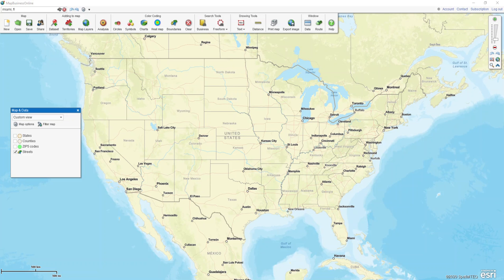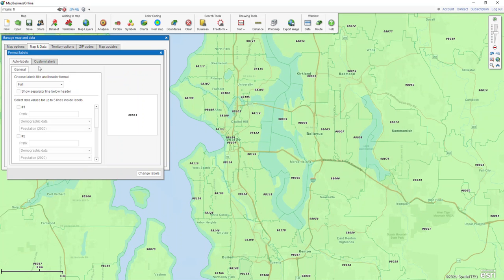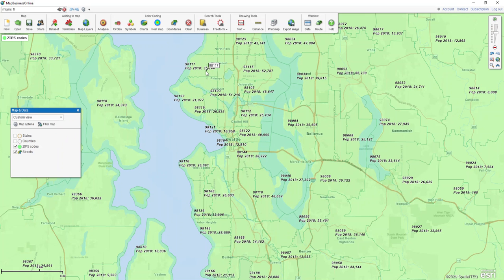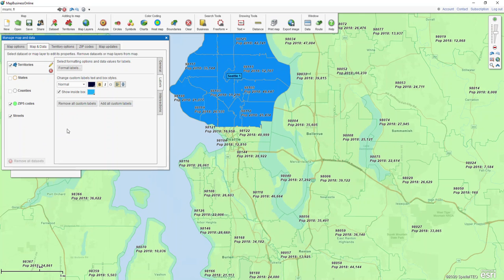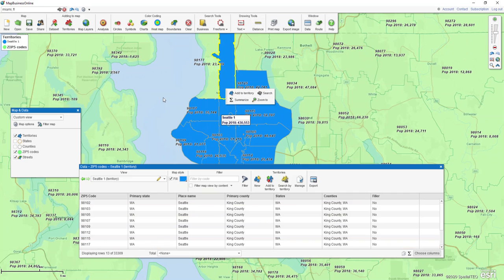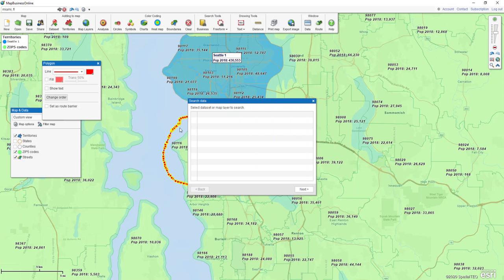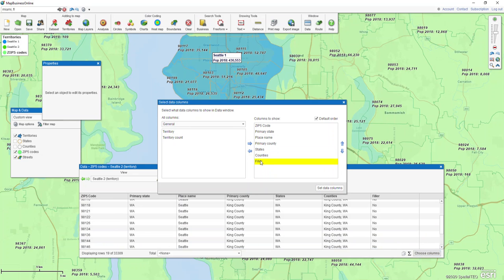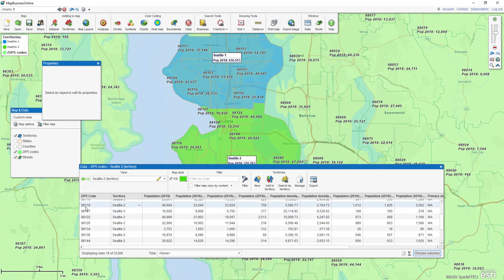Balancing Franchise Territory Maps by Population using MapBusinessOnline.com.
This video will go over how to use labels showing population and then grouping zips into territories consisting of approximately 400,000 people. and sign up for our free 1-Month Trial.